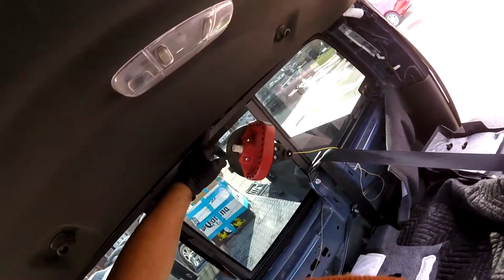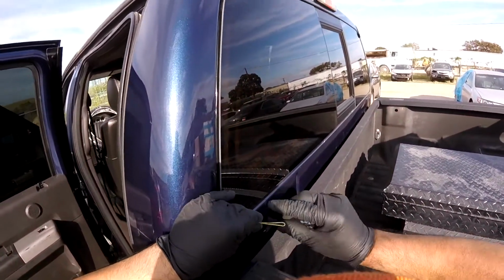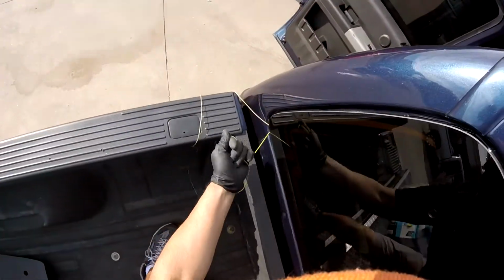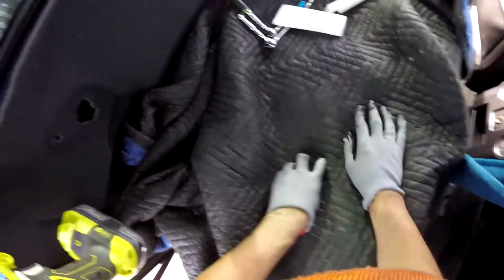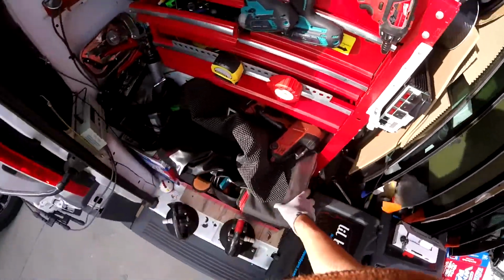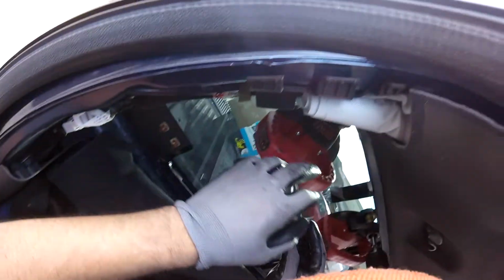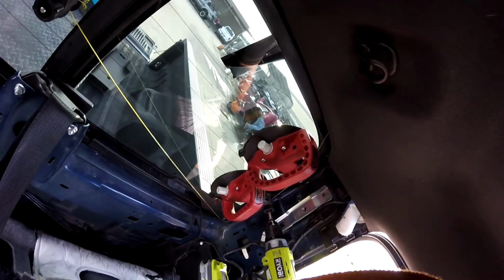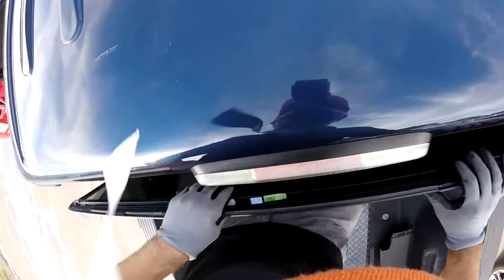BODY SHOP WORK REMOVE-REINSTALL SLIDING POWER BACK GLASS F250